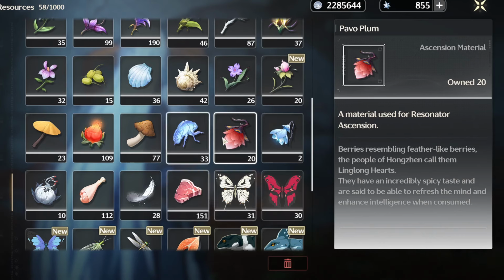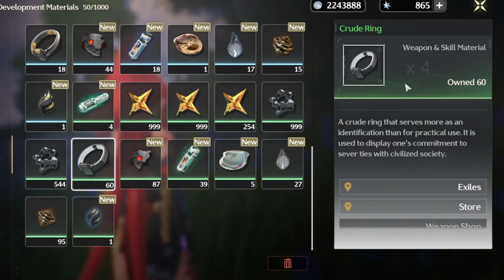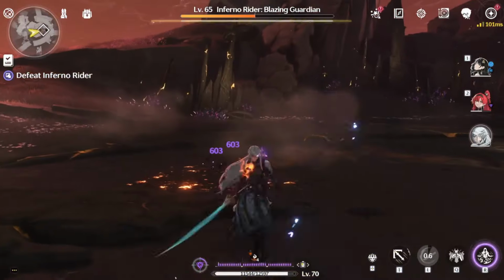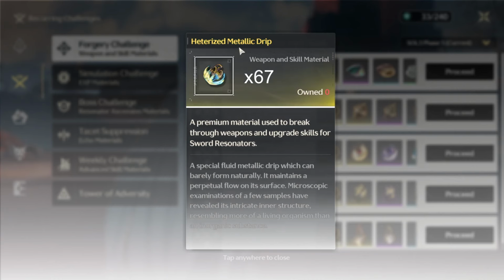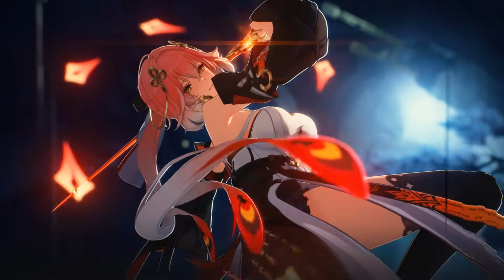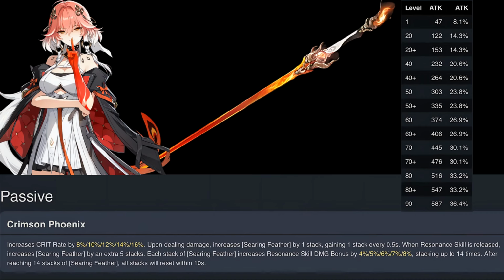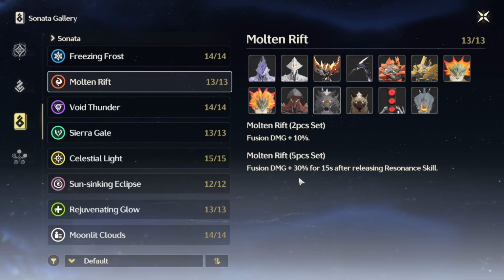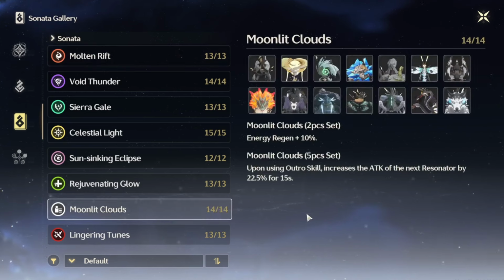CHANGLI - Pre Farm Guide | Character Ascension, Abilities + Echoes, Weapons - Wuthering Waves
Don't Be Stuck On Day 1 With A Level 1 Changli

00:00 - Intro
00:17 - Character Ascension (leveling)
04:05 - Skills / Abilities Tree
05:58 - Weapons (signature)
07:28 - Weapons (other)
08:49 - Echoes
10:11 - Outro

Bullet Storm  - Goddess of Victory: NIKKE (OST)

NEVERLAND : In Neverland [GODDESS OF VICTORY: NIKKE OST]

Iclucian Dance - Ys VIII -Lacrimosa of DANA- OST

Hateno Village (Day) - The Legend of Zelda: Breath of the Wild - OST

The Moving Fortress (Goddess of Victory: Nikke - OST)

Wuthering Waves is a gacha game produced by:
Kuro Games